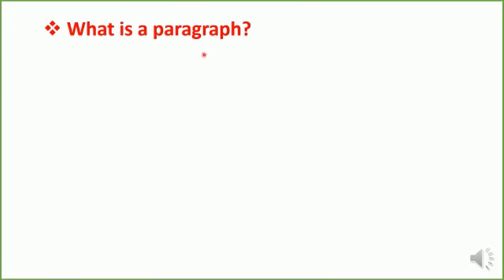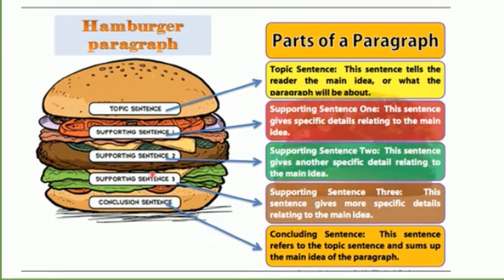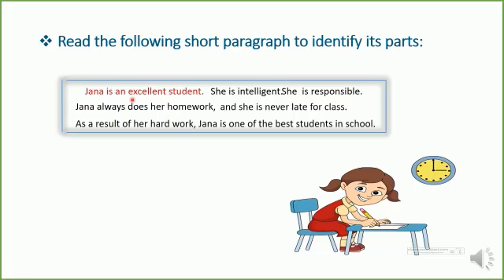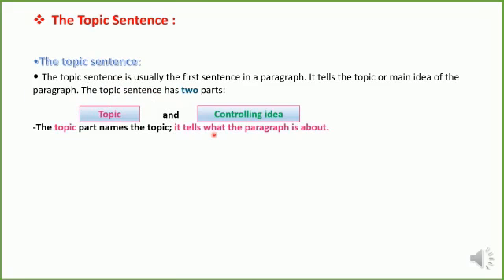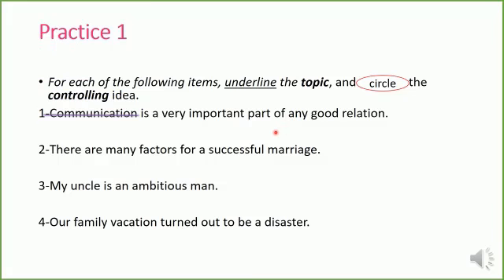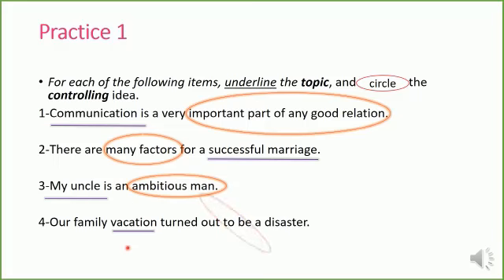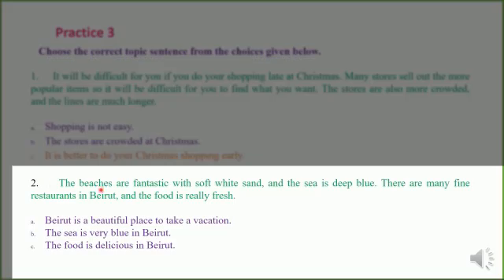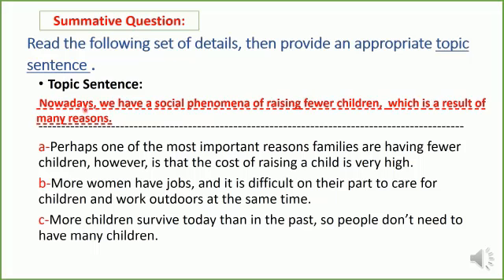Paragraph Writing (Part 1)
مرحلة التعليم الاساسي في المنهاج الرسمي اللبناني
Cycle: Two
Grade: Six
Language: English
Lesson: Paragraph Writing (Part 1)
Prepared By: Miss Farah Youssef
Supervised by: Dr. Mohammad El Kassem & Mrs. Hala Jaffal

زكاة العلم مشروع اطلقه تجمع المعلمين في لبنان
زكاة العلم مشروع تشاركي لإنتاج محتوى رقمي لمرحلة التعليم الاساسي في المنهاج اللبناني
للتطوع والاستفسار : 76124621
الرجاء الدخول الى الرابط و الضغط على الإشتراك في قناة اليوتيوب
يمكنكم متابعتنا على صفحة الفيسبوك والضغط على زر الاعجاب